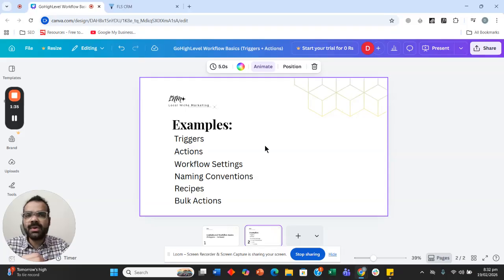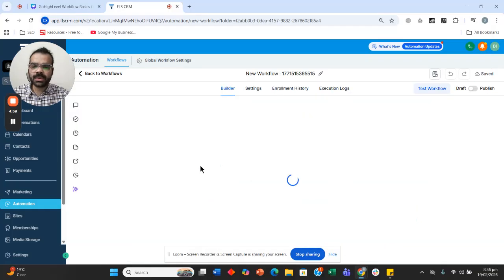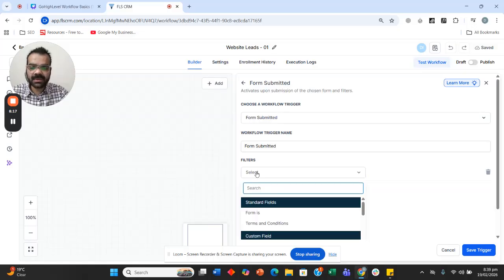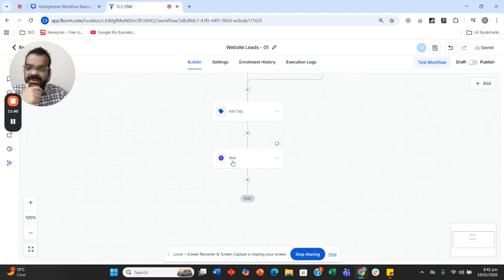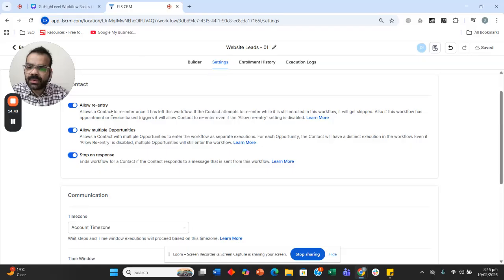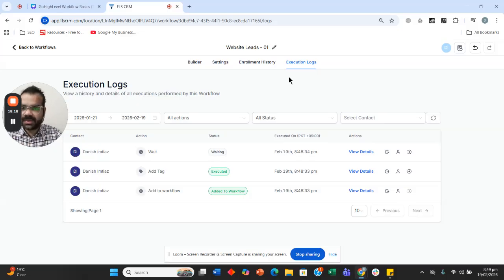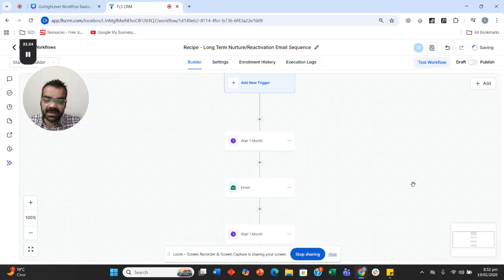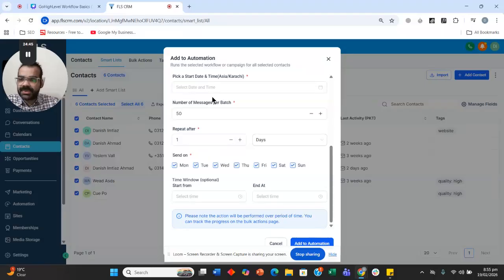Master GoHighLevel Workflow Triggers, Actions & Automation | Complete Beginner's Tutorial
Learn GoHighLevel workflows from scratch with this complete beginner's guide. This step-by-step tutorial covers triggers, actions, filters, wait steps, conditional logic, and AI-powered workflow creation—everything you need to automate your business processes in GoHighLevel.

🎯 What You'll Learn:
Understanding triggers vs actions (the foundation of workflows)
Creating folders for organized workflow management
Building workflows from scratch step-by-step
Setting up form submission triggers
Configuring Facebook & LinkedIn lead form triggers
Adding contact tags automatically
Using wait steps and time delays
Sending automated emails after triggers
Wait for reply functionality
Workflow settings and timezone configuration
Business hours & time windows setup
Enrollment history tracking
Execution logs for troubleshooting
Using AI to build workflows faster
Pre-built workflow templates (recipes)
Pipeline stage automation
Bulk actions on contacts
VIP mode for message delivery

💡 Key Concepts Explained:
✅ Trigger = The event that starts automation (form submit, email reply, stage change)
✅ Action = What happens after trigger executes (tag, email, wait, notify)
✅ Filters = Specify which form/page/conditions trigger the workflow
✅ Wait Steps = Time delays or conditional pauses
✅ Enrollment History = Track which contacts entered the workflow
✅ Execution Logs = Debug and troubleshoot workflow issues

📺 Complete Chapter Markers:
0:00 - Introduction: Workflows for Complete Beginners
0:37 - My Experience: Campaigns vs Workflows
1:04 - What Makes Workflows Overwhelming
1:31 - Video Overview & Learning Plan
2:13 - Understanding Triggers vs Actions (Gun Analogy)
2:56 - Creating Workflow Folders (Best Practice)
4:36 - Creating Your First Workflow
5:40 - Understanding Trigger Events
6:24 - Types of Triggers (Events, Contacts, Appointments)
7:08 - Form Submission Trigger Setup
8:06 - Using Filters to Specify Forms
8:59 - Adding Multiple Triggers (Facebook, LinkedIn)
10:12 - Adding Actions After Triggers
10:47 - Contact Tagging Action
11:03 - Wait Step Configuration
11:56 - Sending Automated Emails
12:48 - Wait for Reply Action
13:44 - Building Complex Workflows
14:31 - Workflow Settings Tab
15:28 - Time Windows & Business Hours
16:02 - Sender Details Configuration
16:26 - Enrollment History Explained
17:04 - Execution Logs for Debugging
17:45 - Troubleshooting Stuck Contacts
18:24 - Gaining Workflow Confidence
18:37 - Using Workflow AI Assistant
19:36 - AI-Generated Workflow Example
20:32 - Using Pre-Built Templates (Recipes)
21:46 - Long-Term Nurture Sequence Example
22:47 - Pipeline Stage Trigger Setup
23:11 - Global Workflow Settings
23:51 - Bulk Actions on Contacts
24:45 - VIP Mode Message Delivery
25:14 - Practice Makes Perfect

🔧 Perfect For:
GoHighLevel beginners learning automation
Business owners replacing manual tasks
Agencies setting up client workflows
Marketers automating lead nurturing
Anyone struggling with workflow concepts

💭 Pro Tips:
Always create folders to organize workflows by campaign type
Plan workflows on paper before building in the platform
Use naming conventions (01, 02, 03) for easy sorting
Test workflows with real contacts to check execution
Review execution logs when workflows don't work as expected
Start simple, then add complexity as you learn

Need help building custom workflows or automating your GoHighLevel account? We specialize in workflow setup and optimization!